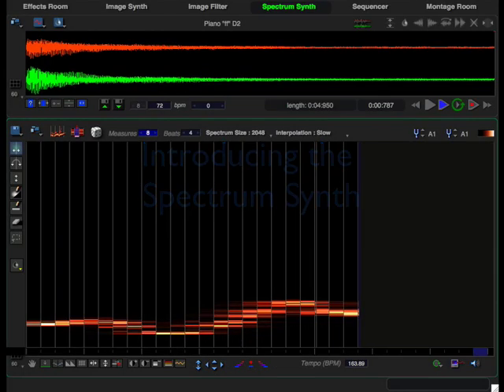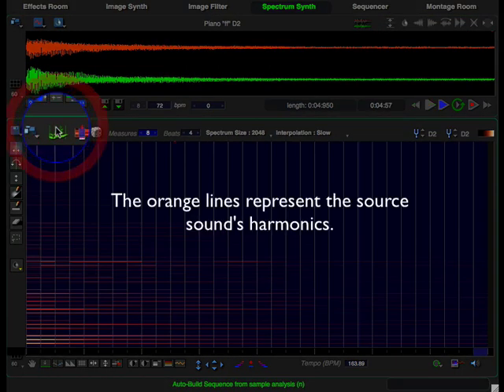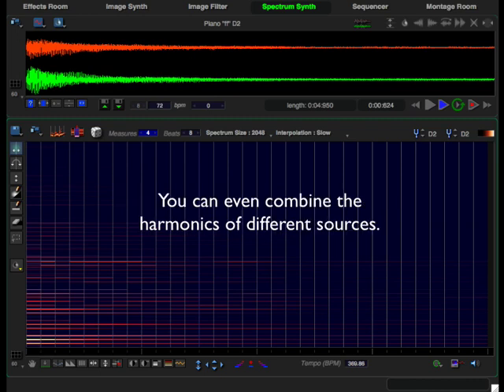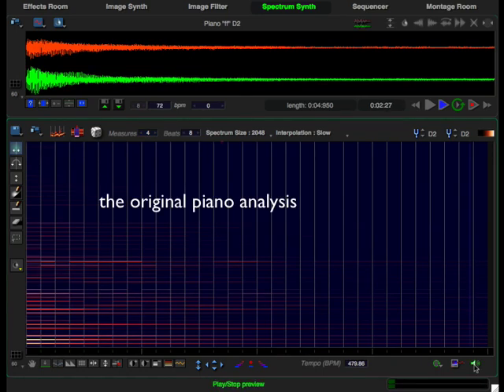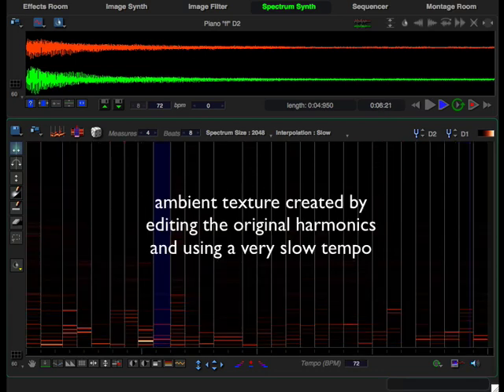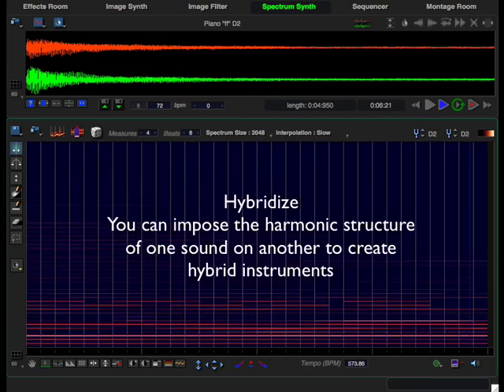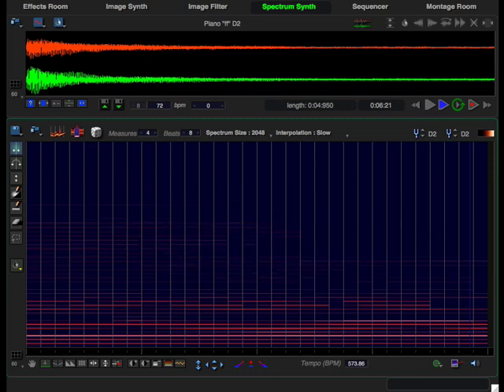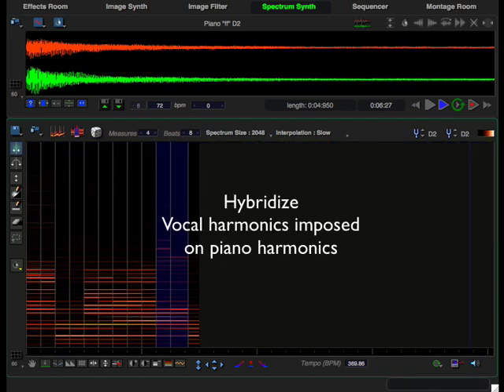MetaSynth Spectrum Synth Introduction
A brief introduction to MetaSynth's Spectrum Synth. Find out more about MetaSynth and download a demo